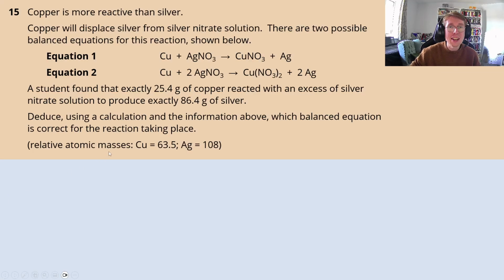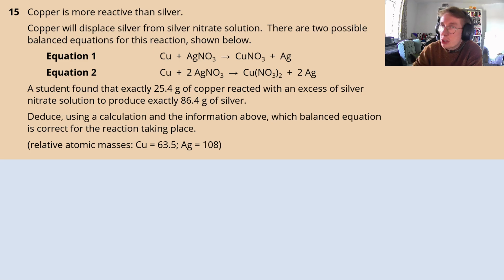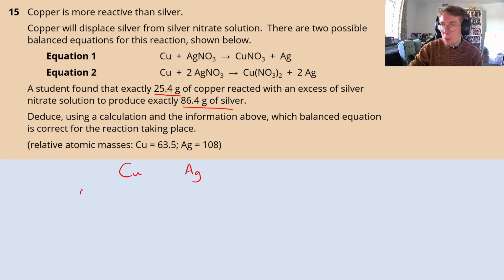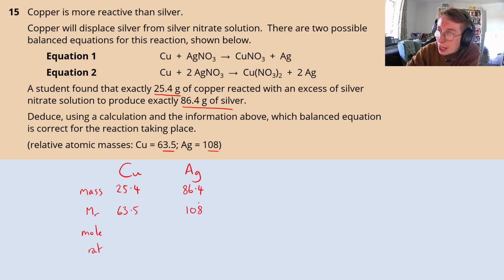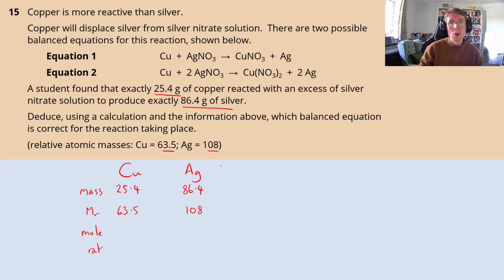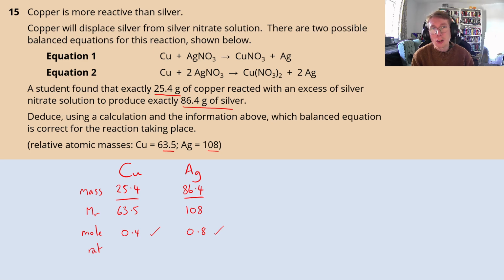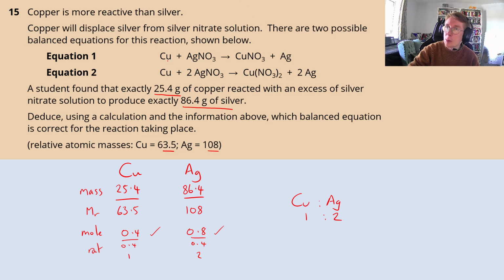Q15 - Deducing the Correct Balanced Equation (HIGHER ONLY) - GCSE Chemistry Calculations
This is the video mark scheme for Q15 of the GCSE Chemistry Calculations question pack, all about deducing which balanced equation is the correct one.